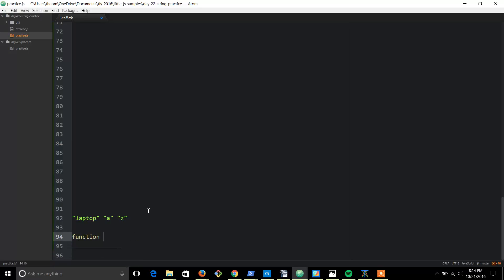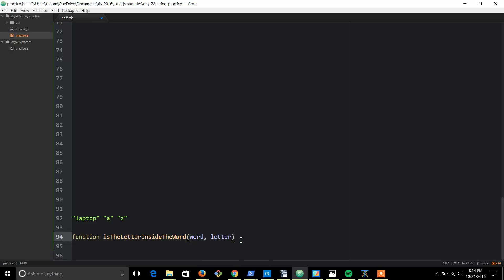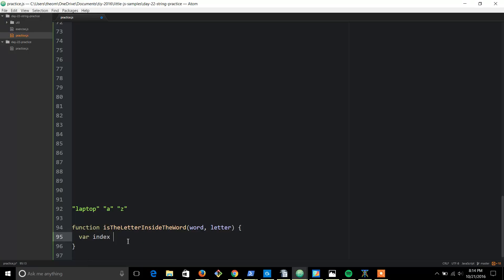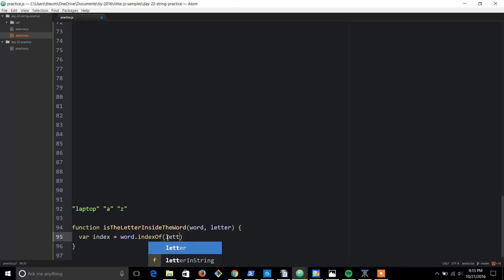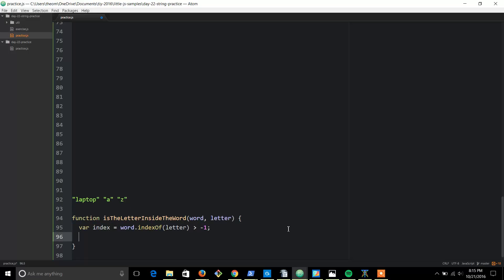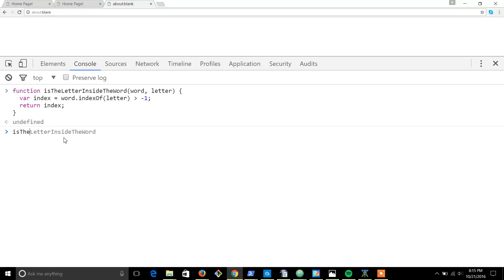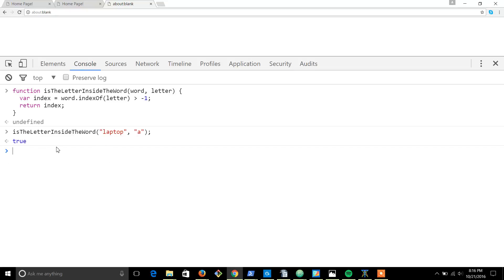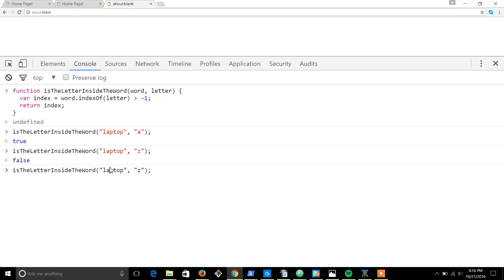Javascript Practice - Finding a letter in a word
Some simple Javascript function practice on how to write a function that finds if there's a letter within another word.